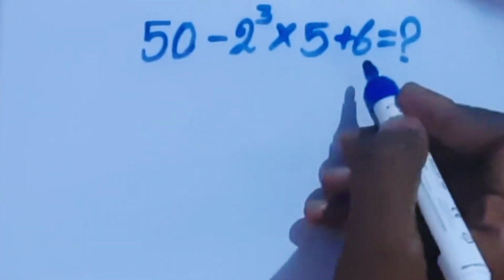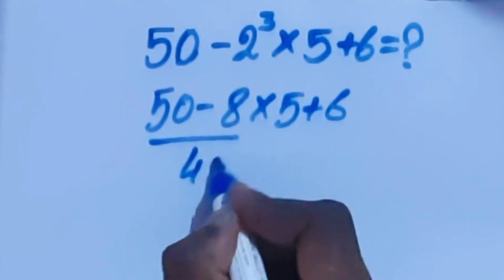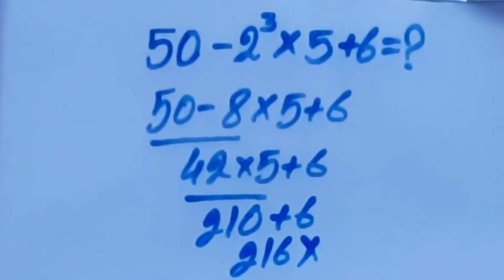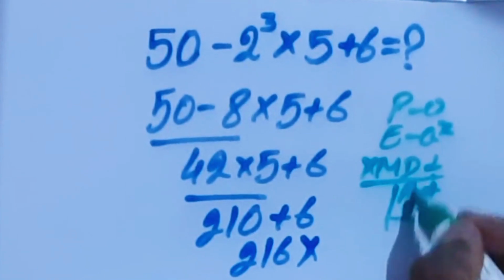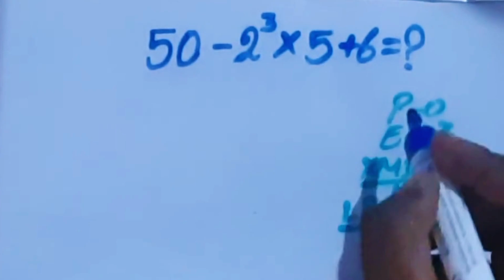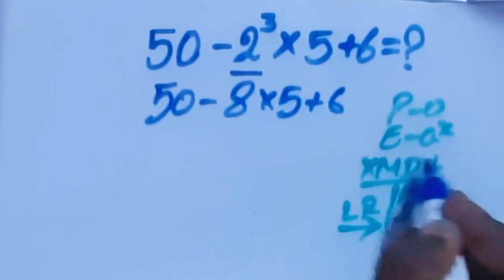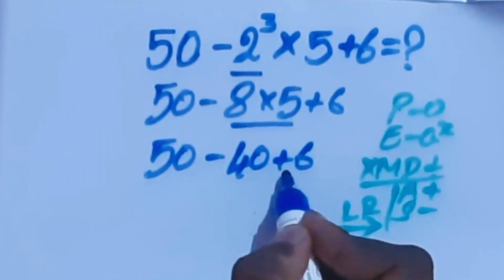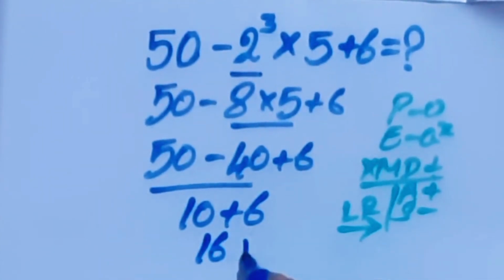50 − 2³ × 5 + 6 = ? 😳 Answer is NOT 216 | MathAura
This simple math problem is tricking everyone 😳

In this MathAura video, you’ll learn:
✔ Correct BODMAS / PEMDAS rules
✔ Step-by-step explanation